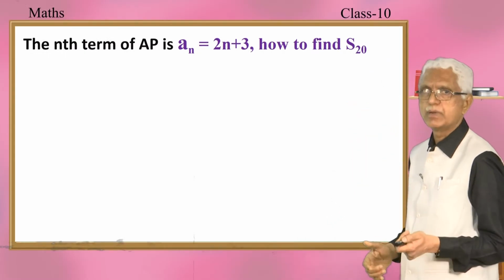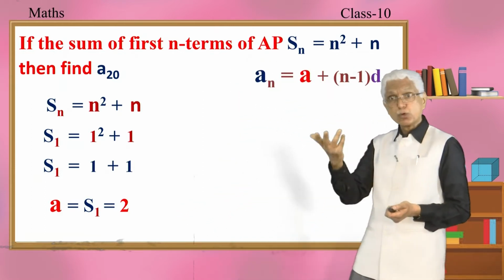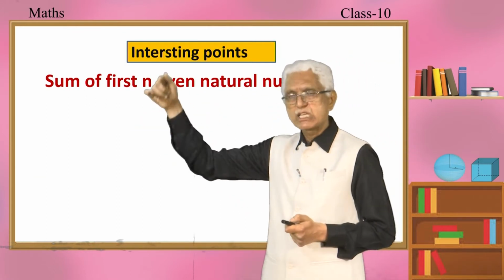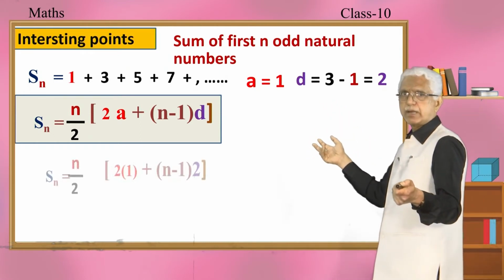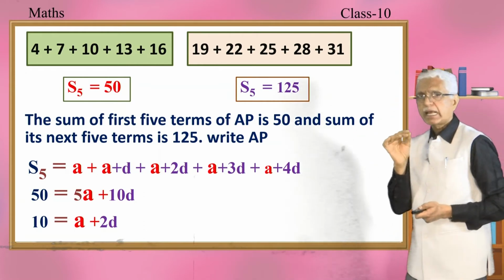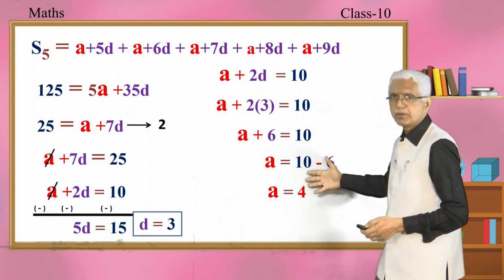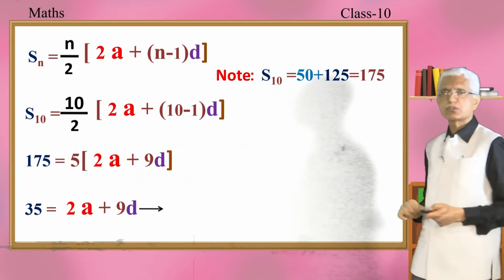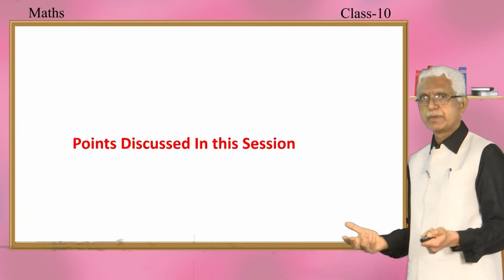Eng Medi Maths Class10th AP 5 of 5